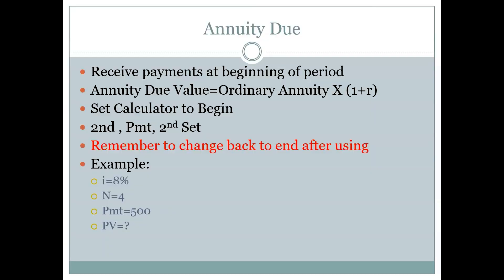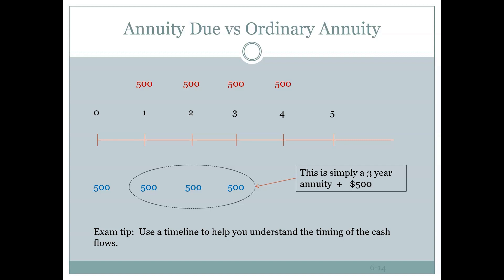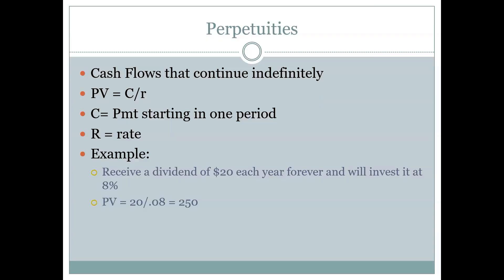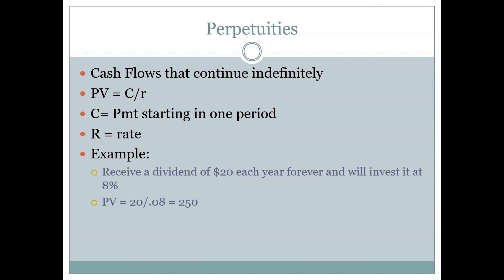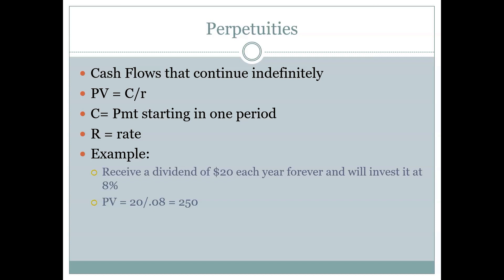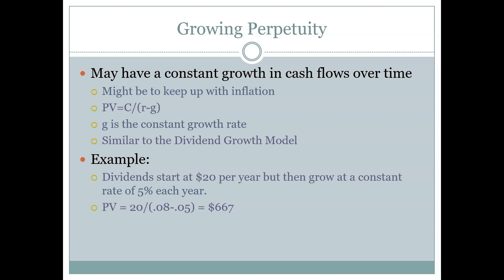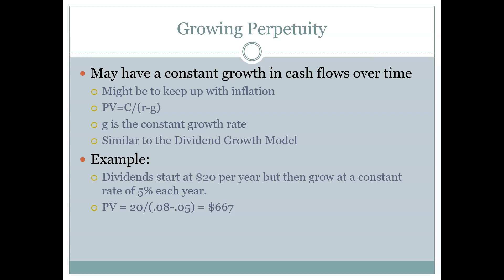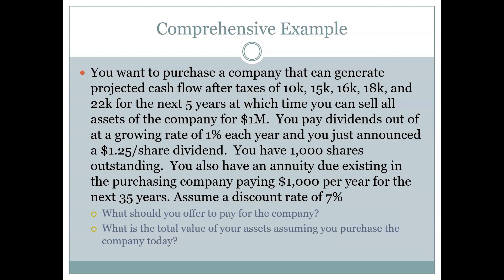Chapter 6 Lectures - Part 4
This is part four of the series of lectures covering chapter 6. These lectures are a continuation of the material from chapter 5 and our study of the time value of money. In this chapter we add a dose of realism to the problems by considering the addition of periodic payments, rather than just having single lump sums. In addition we discuss the two main types of financial assets - annuities and perpetuities. Finally, we will discuss three common types of loans, how they work, and what entities are most likely to use each type.